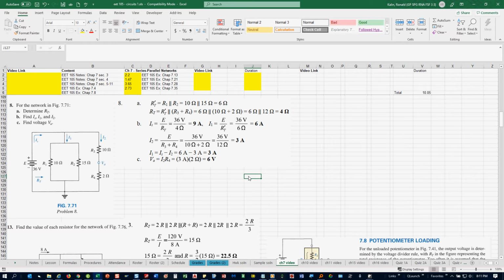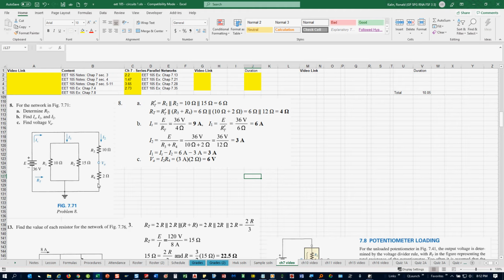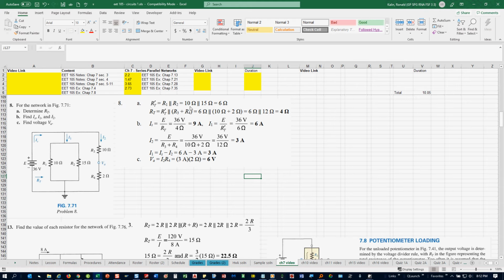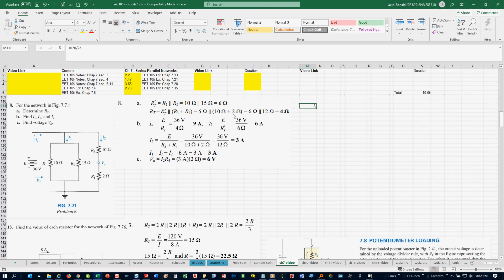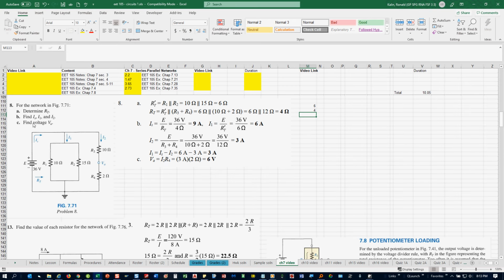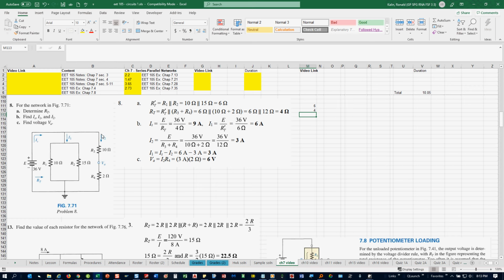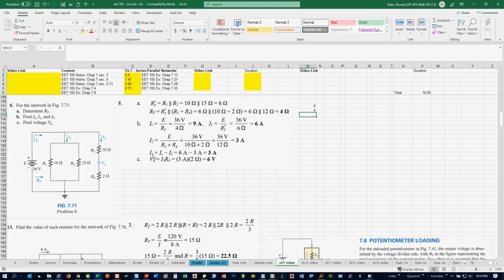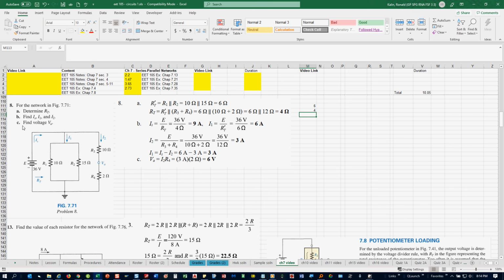eet105 ch7 prob 8